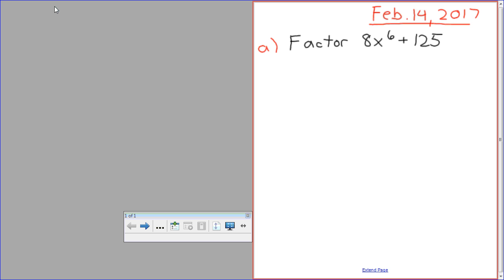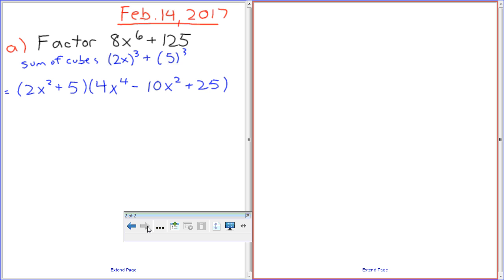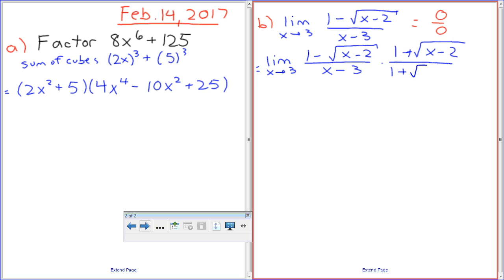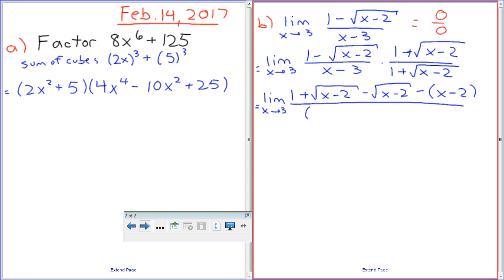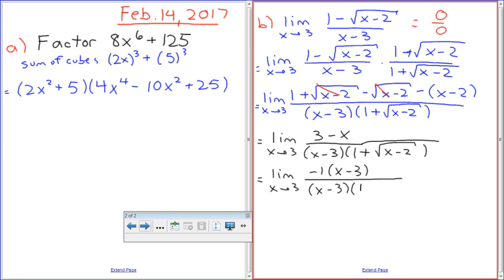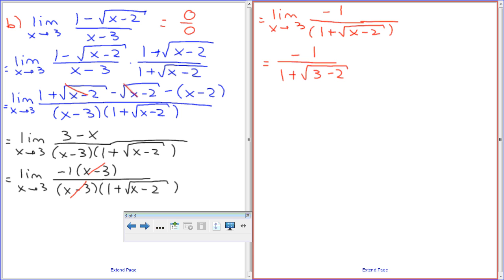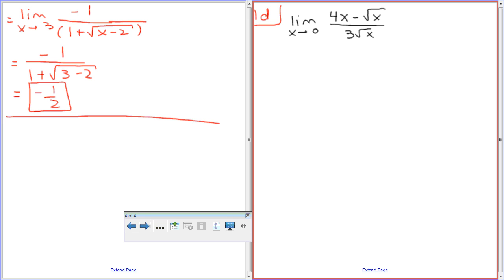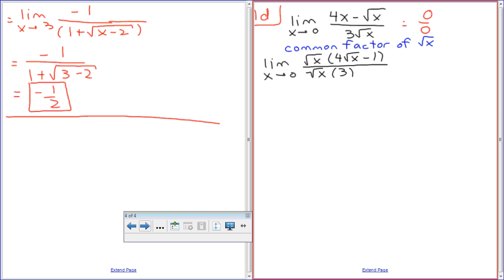MCV4U - Substitution Limits - Part 1 of 3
My February 14th, 2017 lesson on substitution limits